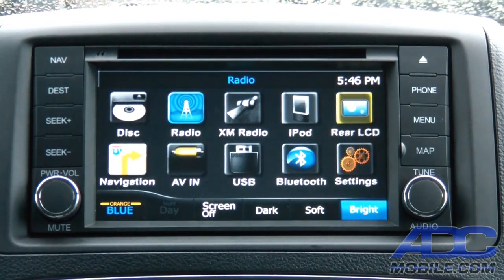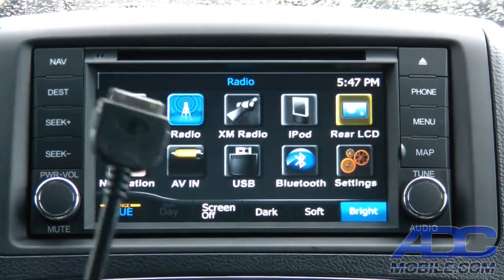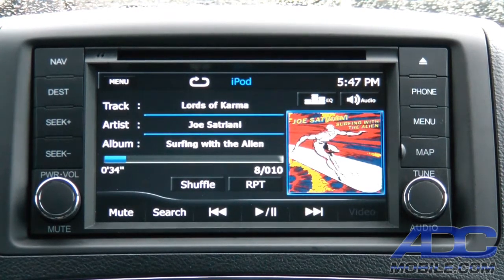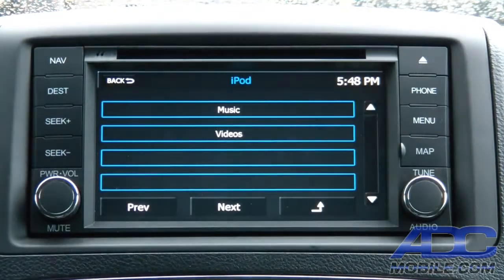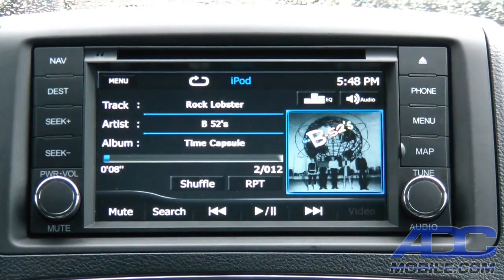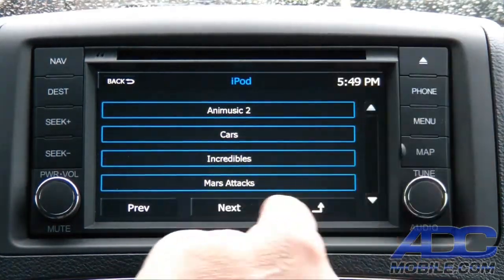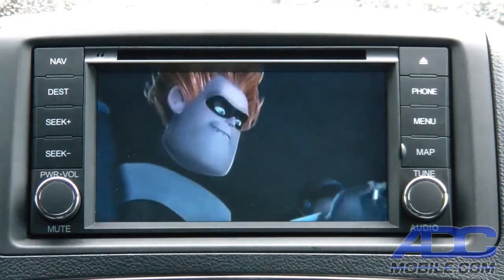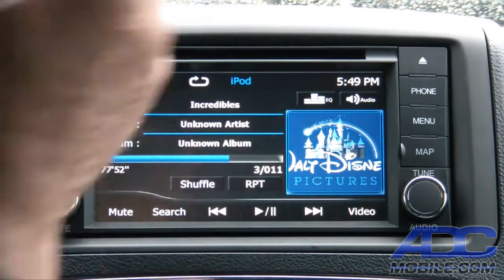Advent OCH1: iPod Operation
The Advent OCH1 "OE" navigation system brings a better-than-factory navigation & entertainment experience to Chrysler, Jeep, Dodge & RAM vehicles. The OCH1 system is a plug and play replacement for the factory deck that adds iGo Primo navigation, CD & DVD playback with rear entertainment outputs, Bluetooth Hands-Free & audio streaming as well as iPod/iPhone support with Pandora. Add a backup camera for reverse safety, and the Advent blows away the factory systems for FAR less money...

This clip covers iPod operation.